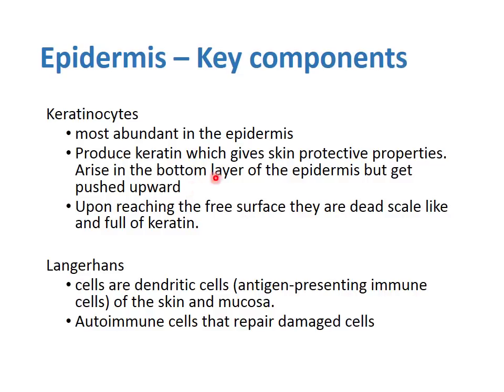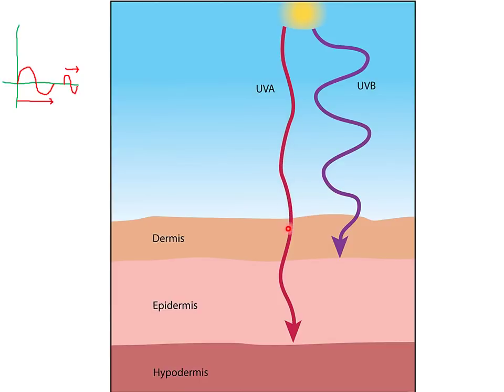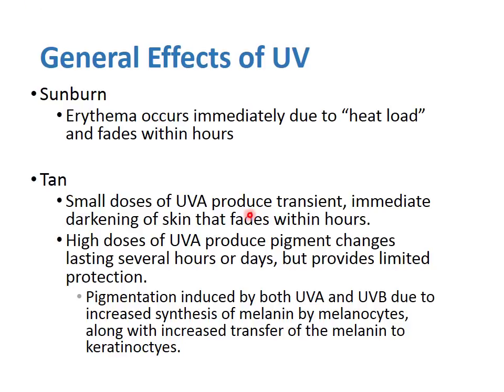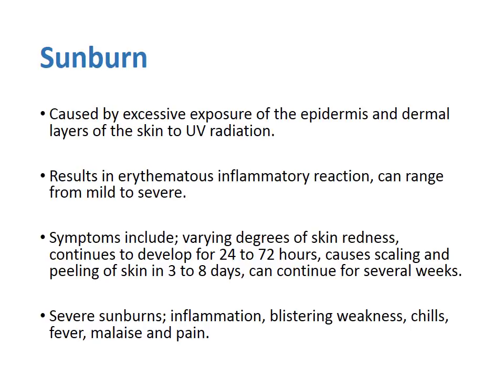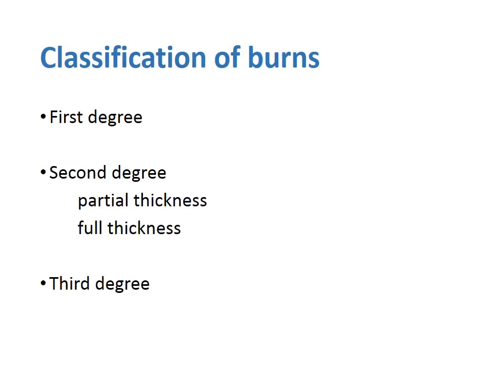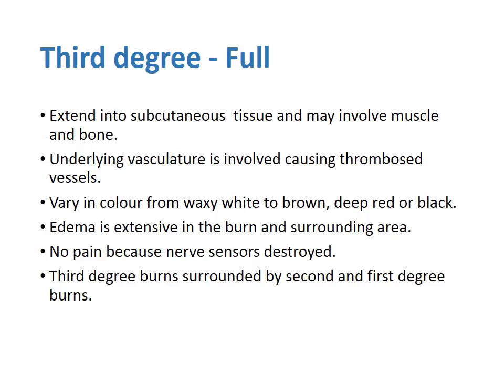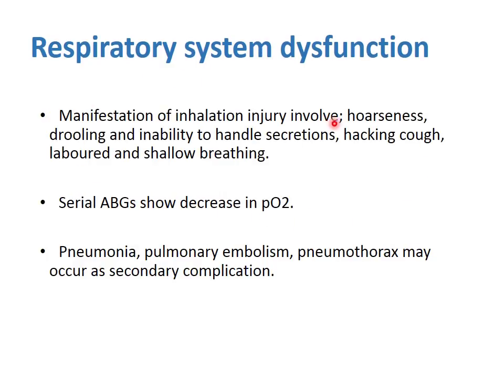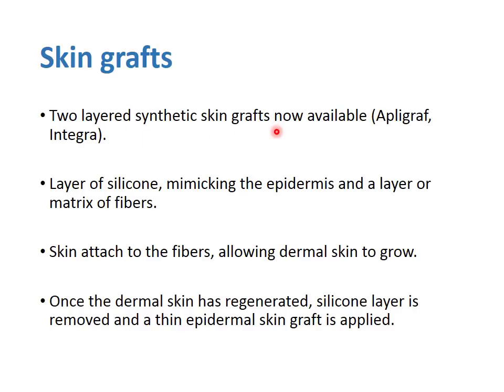PATH1016 - SKIN(BURNS)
These are narrated lectures for Practical Nursing Students at GBC